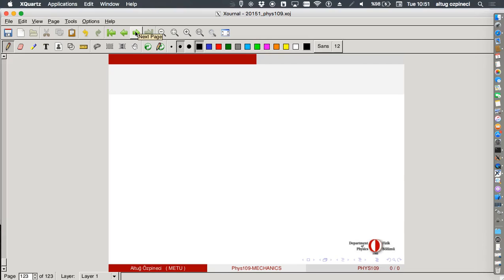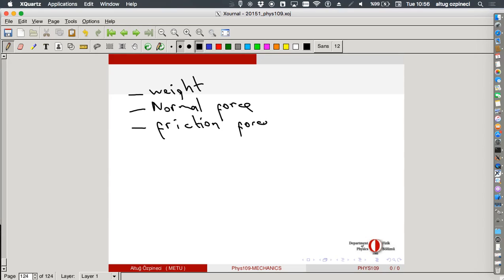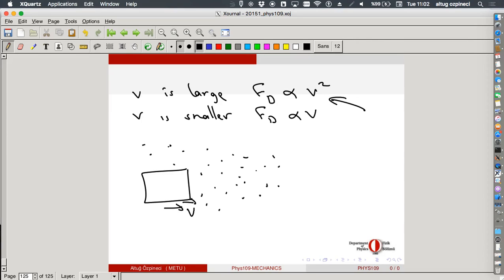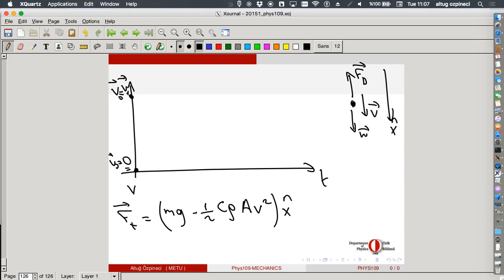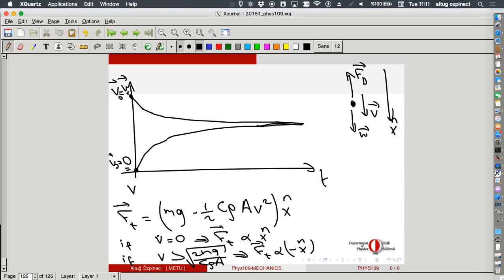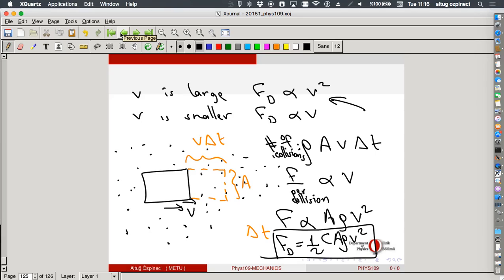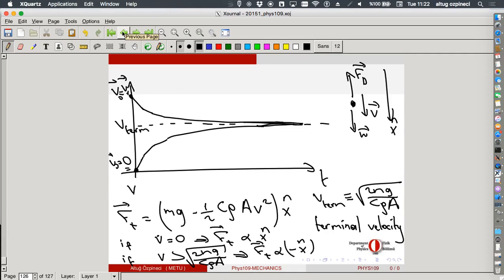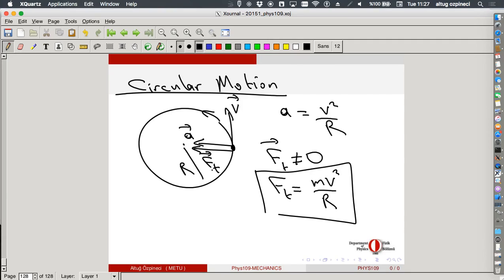20151 Phys109 Week 5 Day 1 Hour 3